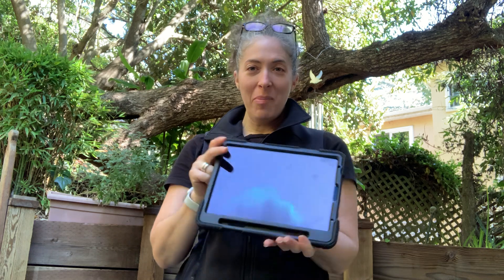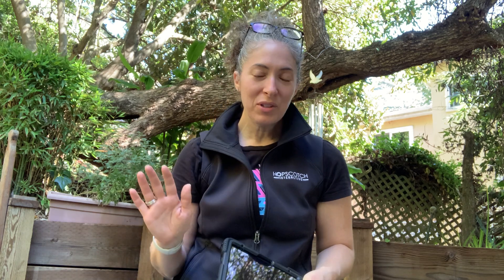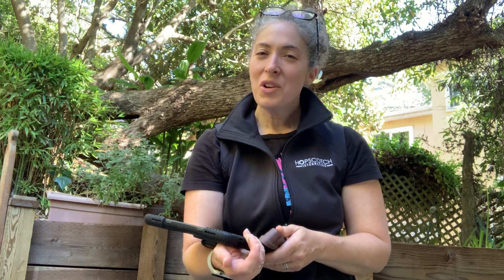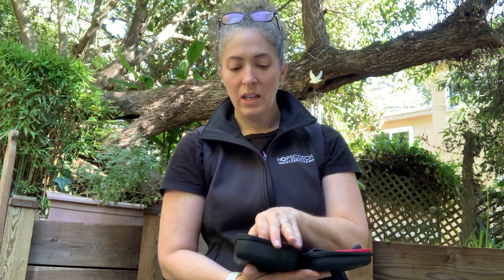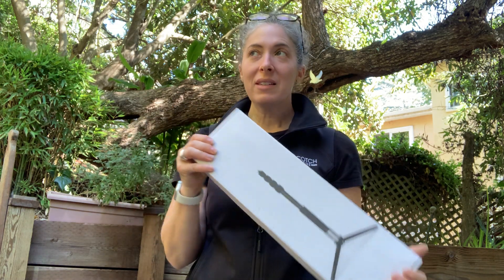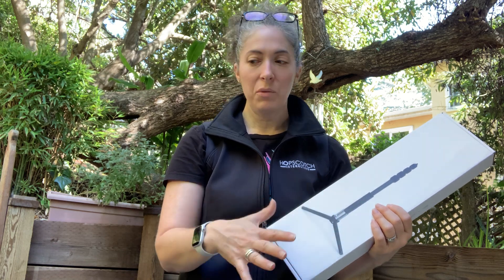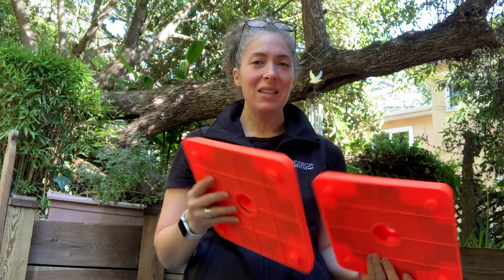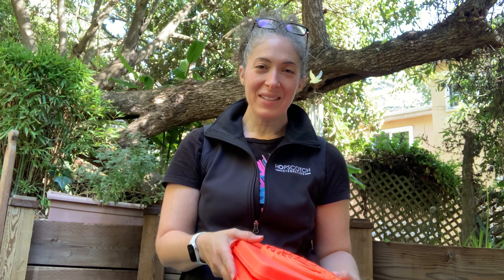5 Things I Take on Every Shoot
In this video I share five of my "essentials" that I bring on every shoot, and that I think are an absolute must for a real estate photographer.

There are many more things that I bring, but these are always with me - feel free to add your favorites to the comments below!

To order any of these items on Amazon use these links:
Bushman Claremont V2 Monopod (Important - get extra weights!) $149 from B&H

Supfive iPad Case $29.99:

Faswin Safety Cones approx $24 for a 4-pack:

Movo Cleaning Kit (Note the one in the video is Vivitar, but it's not on Amazon, so this one is comparable at $39.99

Classic Rubber Door Stops 4-Pack in Brown $8.99

Counterweights 10oz (I got three additional) $23/weight